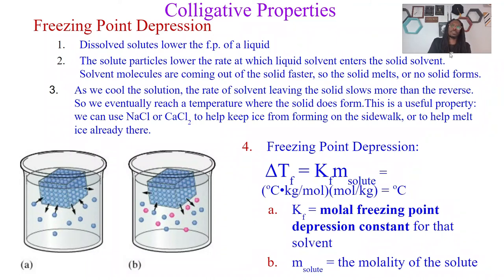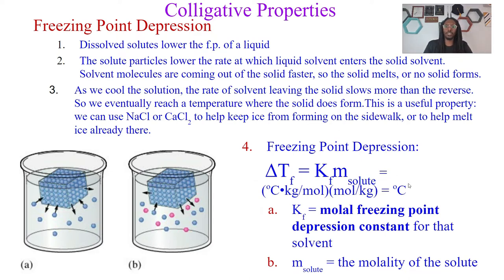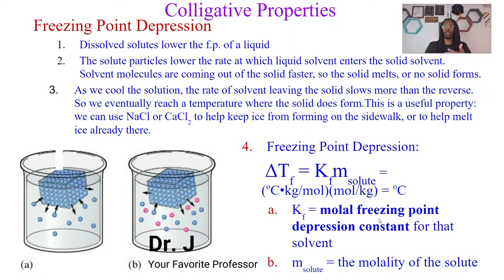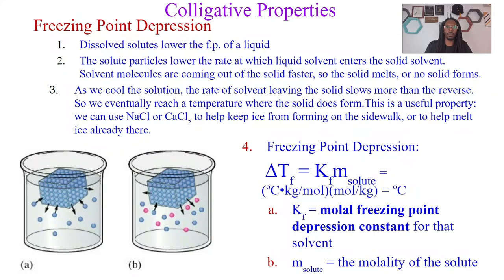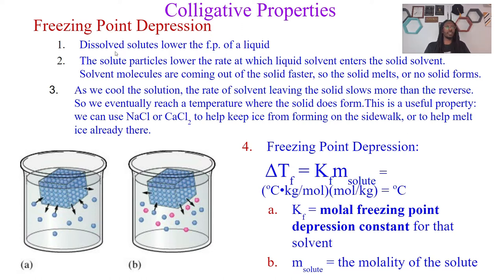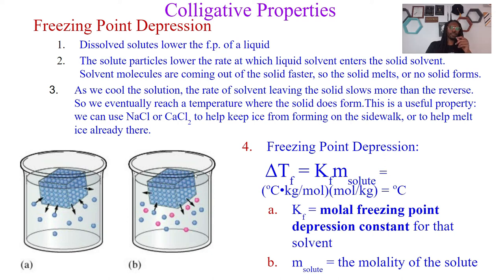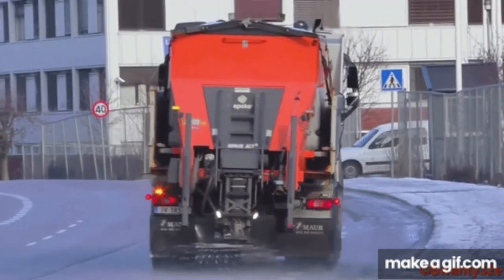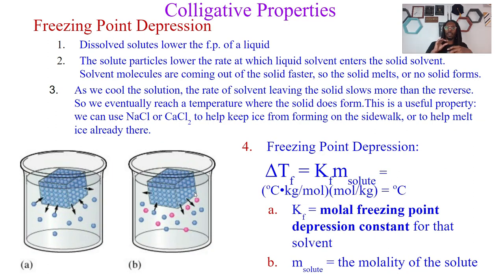What is Freezing Point Depression?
Freezing point depression is a colligative property. The freezing point of a solution is less than the freezing point of the pure solvent. This means that a solution must be cooled to a lower temperature than the pure solvent in order for freezing to occur. The freezing point of the solvent in a solution changes as the concentration of the solute in the solution changes (but it does not depend on the identity of either the solvent or the solute(s) particles (kind, size or charge) in the solution). Check the playlist for more videos to help you with Chemistry.

These videos are from Unit 1 - It’s All About the Interactions.